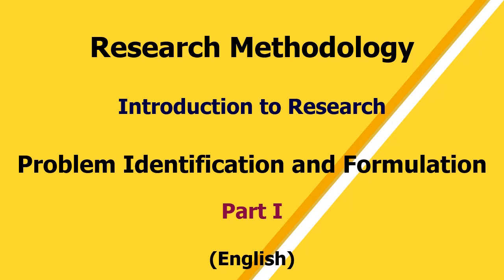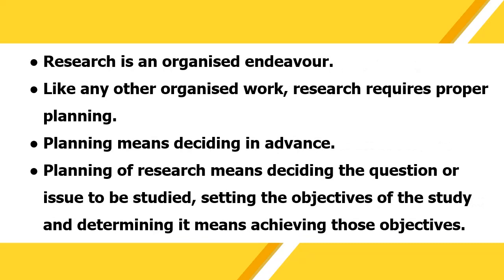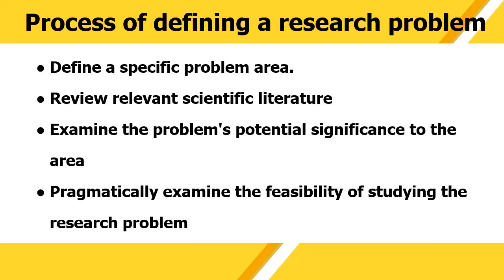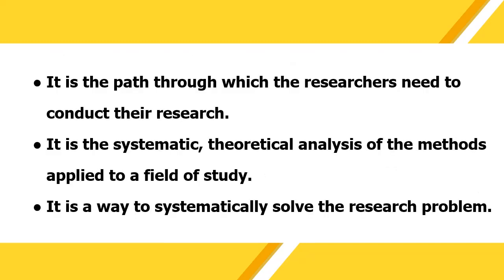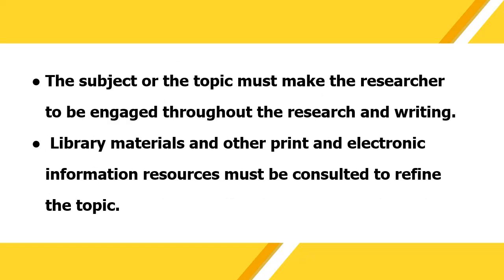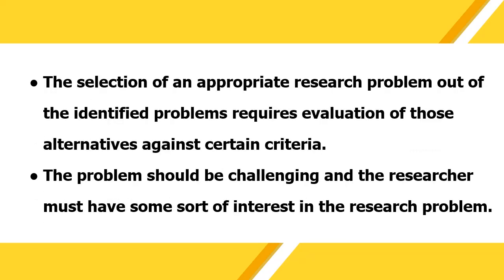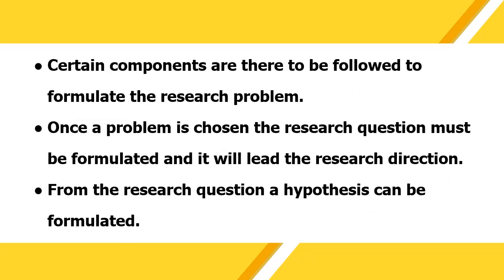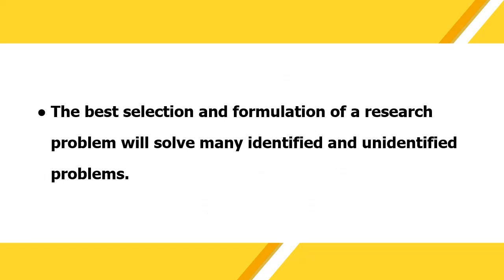Problem Identification and Formulation (Part I) - Research Methodology#identification#formulation#